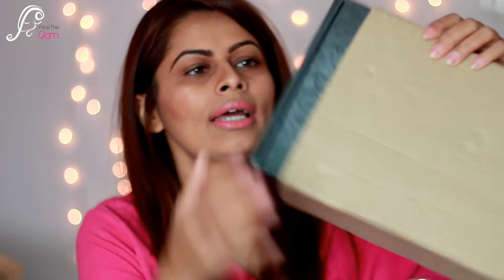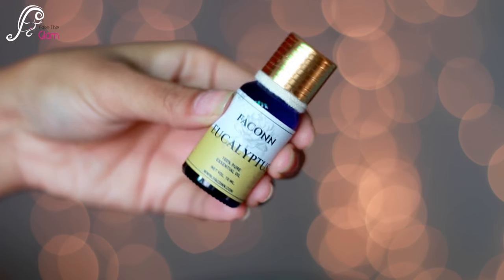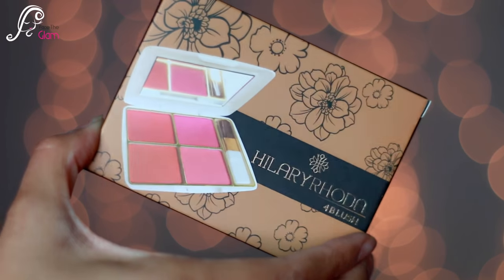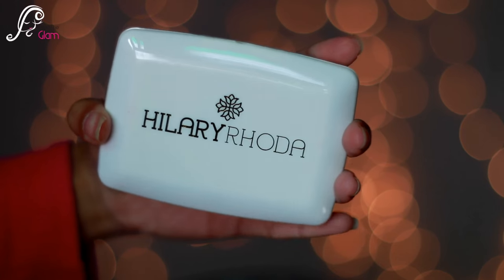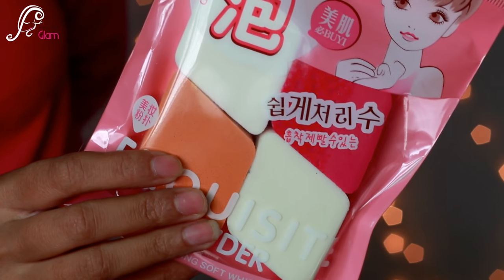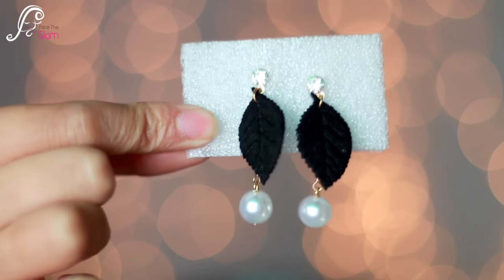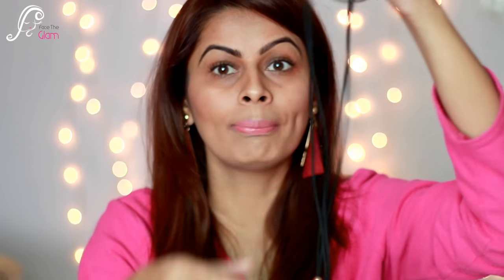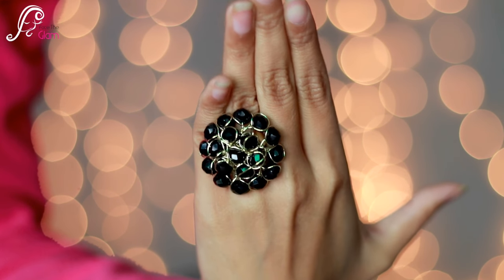Beauty Grabox ₹239 | Jewel Grabox ₹389 | February 2018 | Faconn.com | Unboxing | Review | Kavya K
facetheglam

kavyakainth